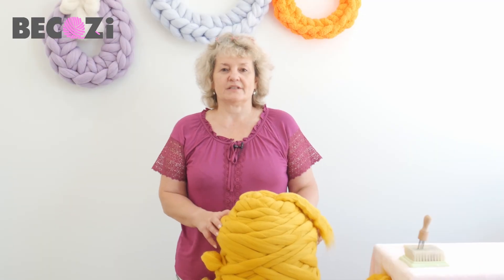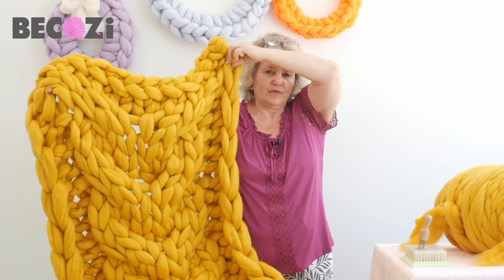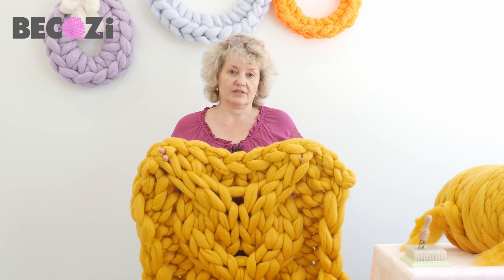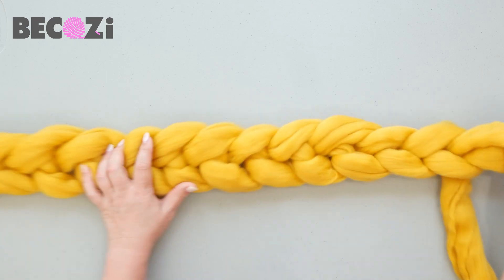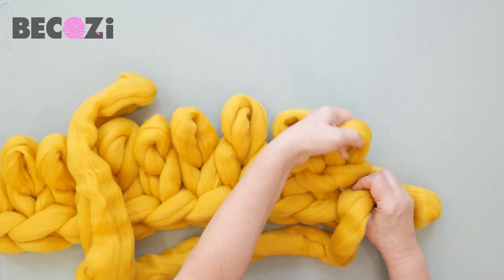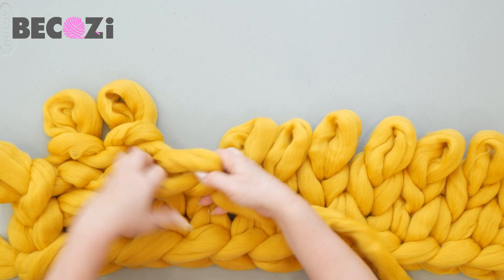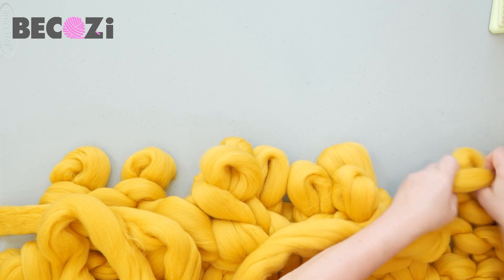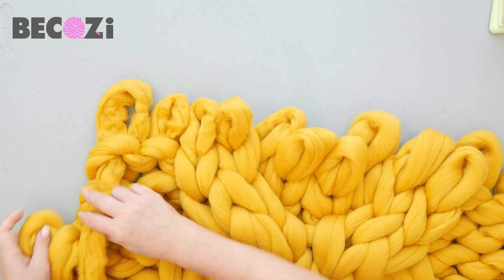Hand Knit a Blanket:Cable Knit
You need 5 lbs of Merino wool for this blanket
Shop to make this item: becozi.net
/collections/Merino-wool